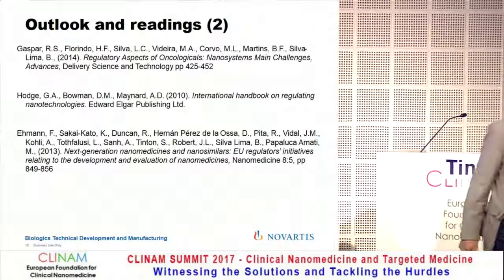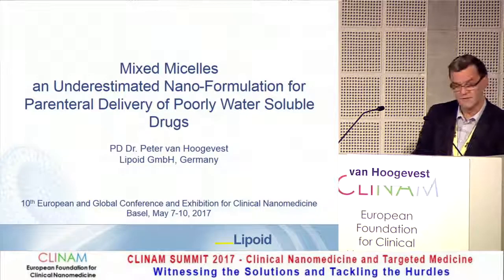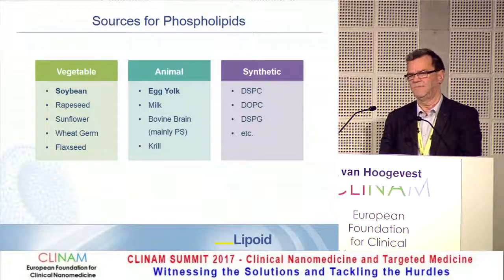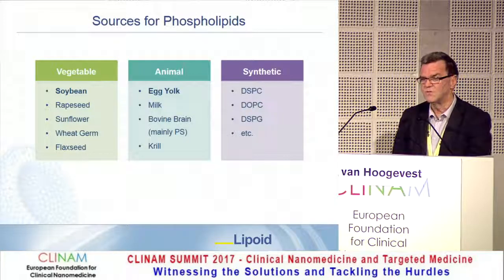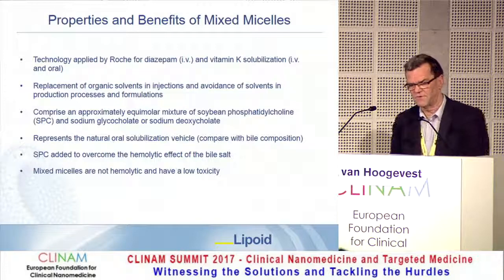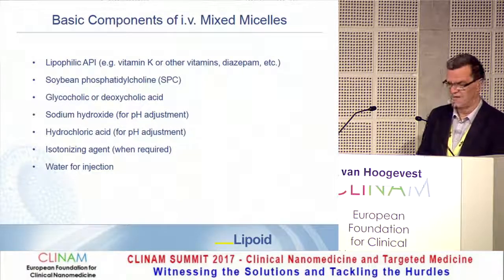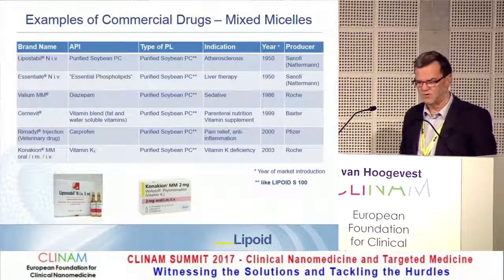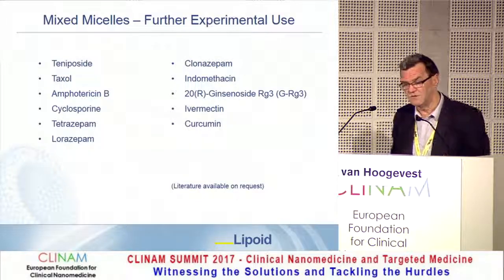Mixed Micelles a Underestimated Nano‐formulation for Parenteral Delivery of Poorly Water Soluble...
PD Dr. Peter van Hoogevest, Lipoid GmbH, Scientific Department, Ludwigshafen (D)

8. Pharmaceutical Development of Nanomedicine Medications 2017
CLINAM 2017
Hall Sidney
8.5.17